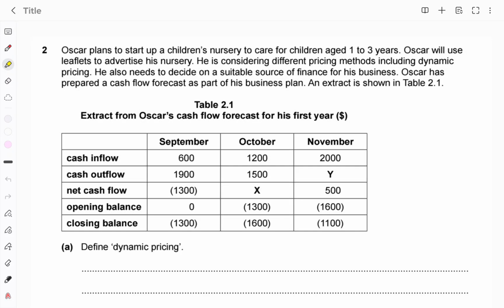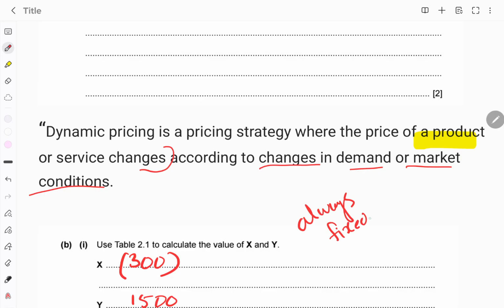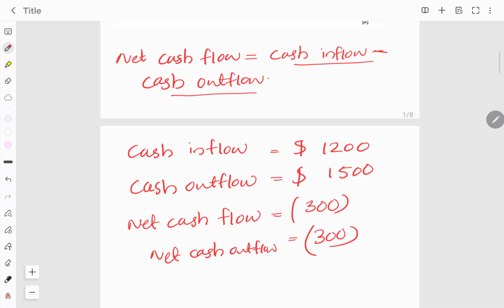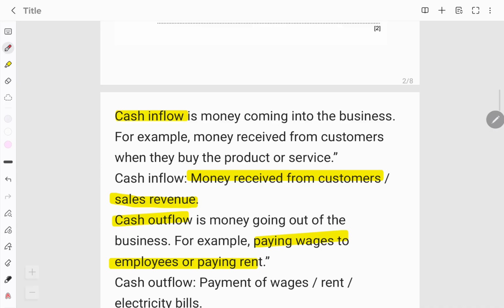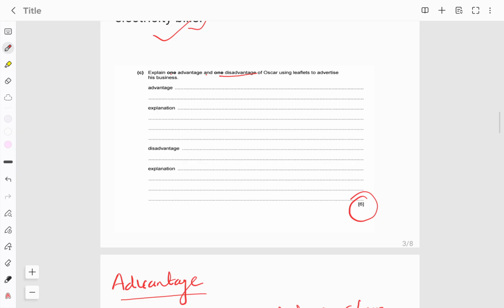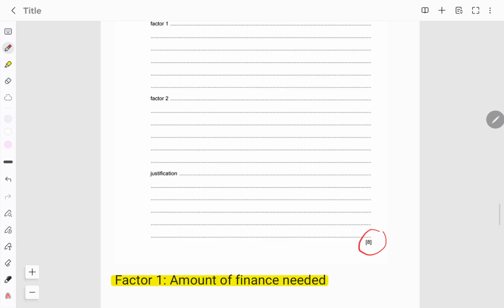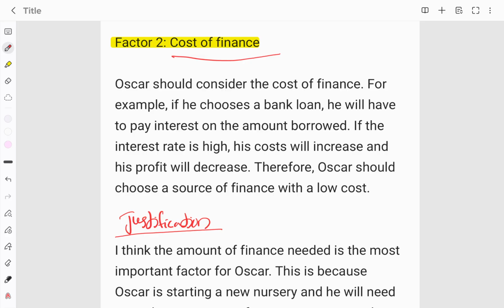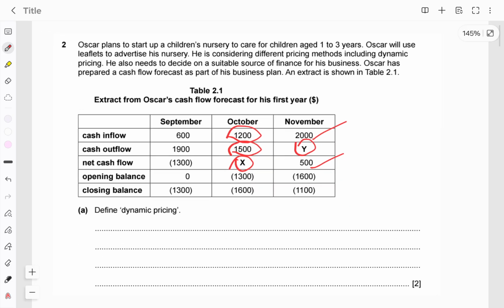IGCSE Business Studies Paper 1(2027)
📚 IGCSE Business Studies – Specimen Question Paper 2027 | Question 2

In this video, we discuss Question 2 from the Cambridge IGCSE Business Studies Specimen Question Paper for examinations from 2027.

I explain the question step by step and discuss how to approach it in the exam.